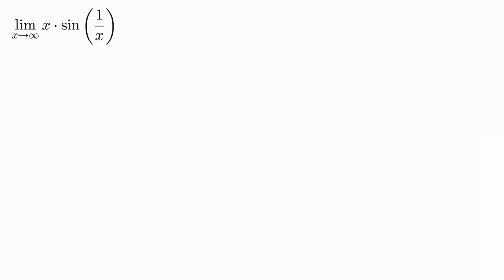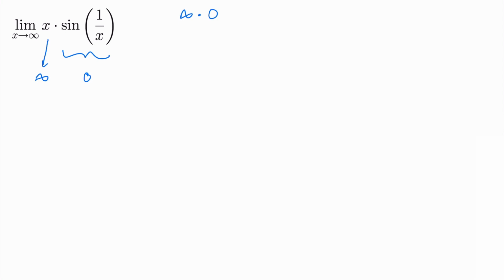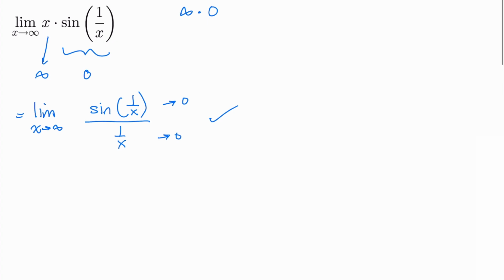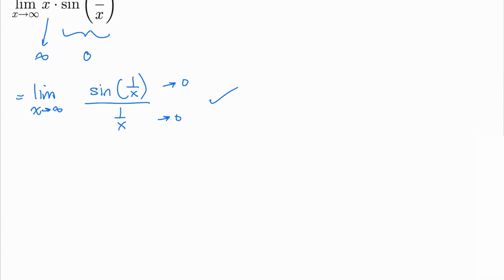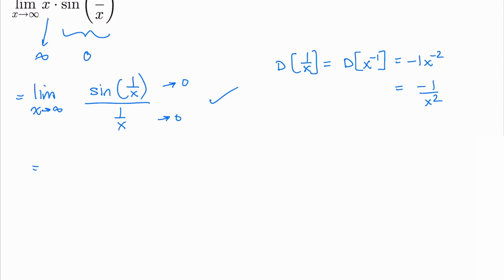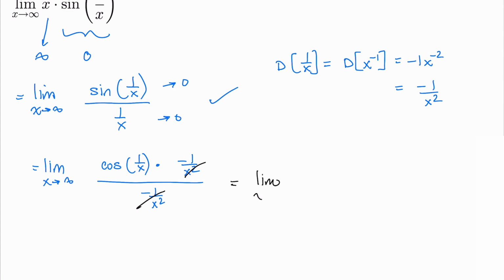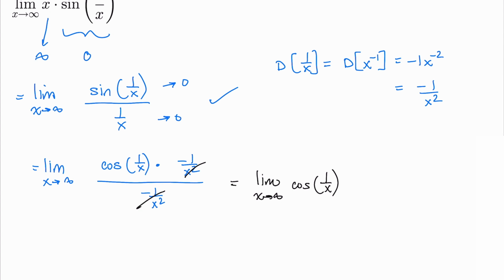Limit of the Form Infinite Times 0 | Sophia Learning Tutorials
In this video, learn about Limit of the Form Infinite Times 0 through one of Sophia learnings many free tutorials. Check out more at our channel here - or try one of our courses for free and learn more about Sophia learning with no credit card required!